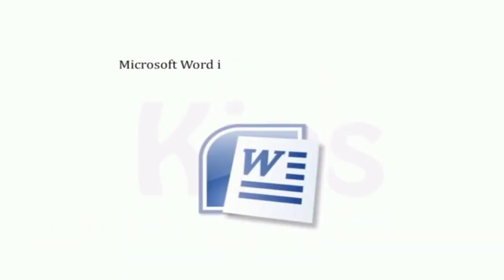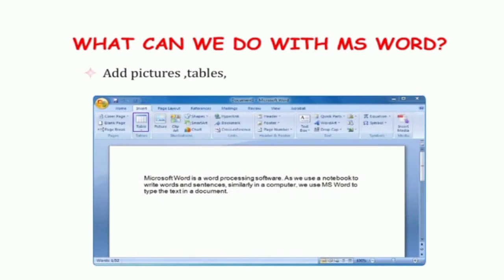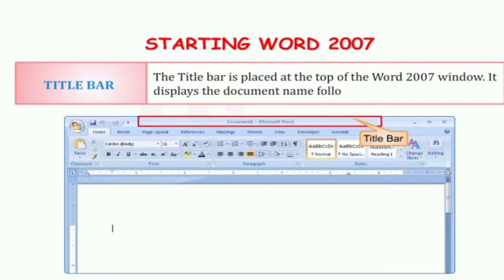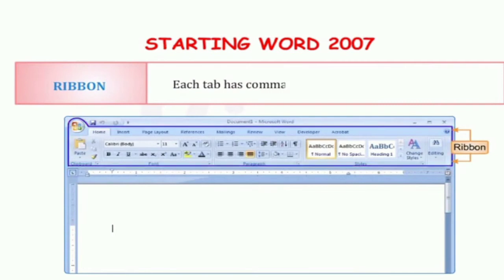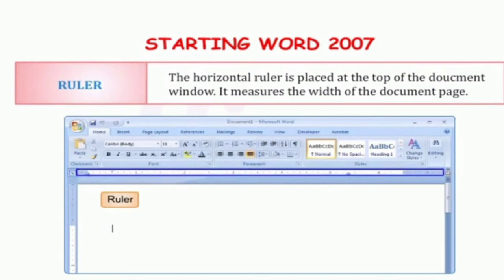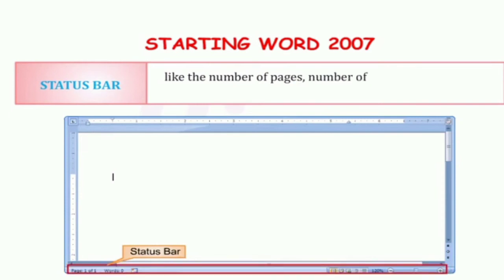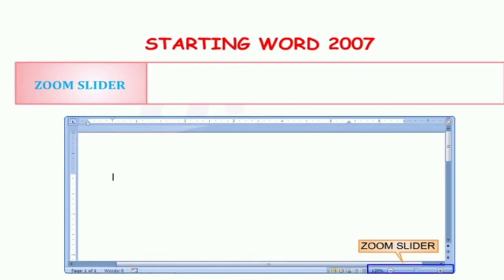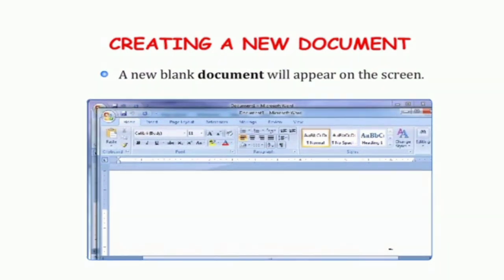Class 2 Computer Chapter 8 Using MS Word 2007